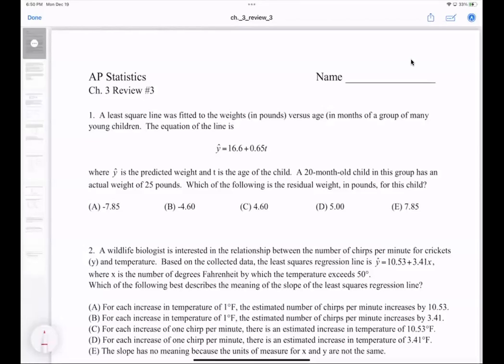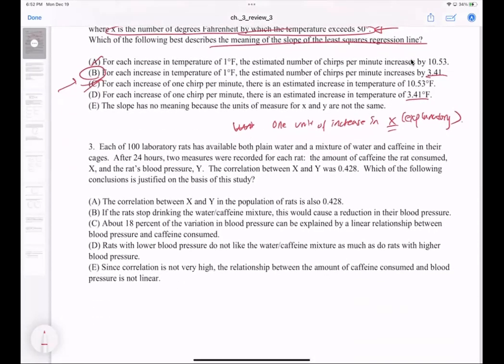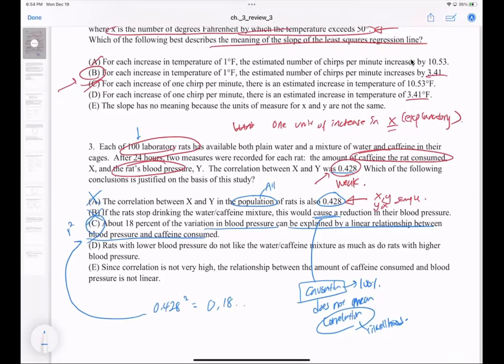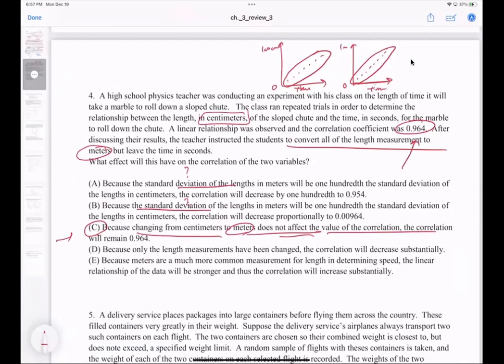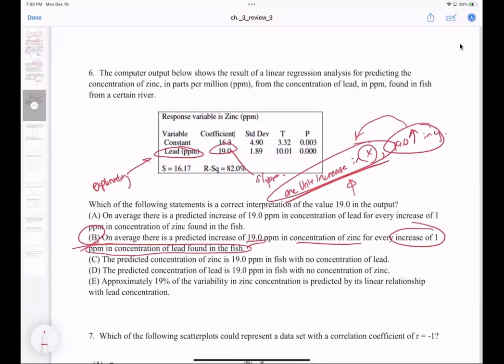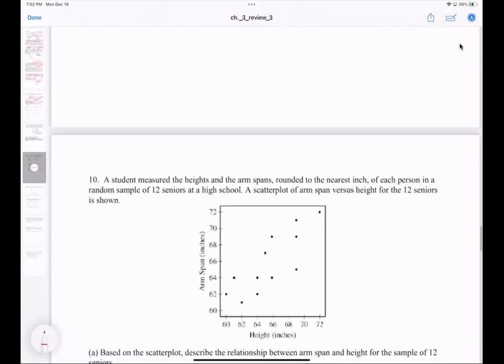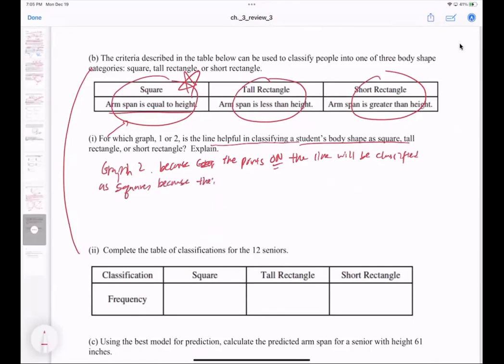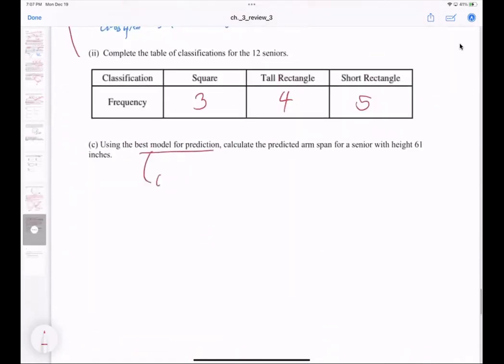AP Statistics Review 3 walkthrough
In this video, I go over the AP Statistics Review #3.